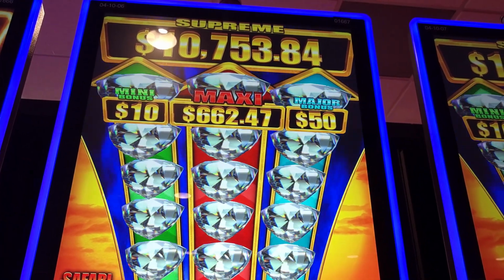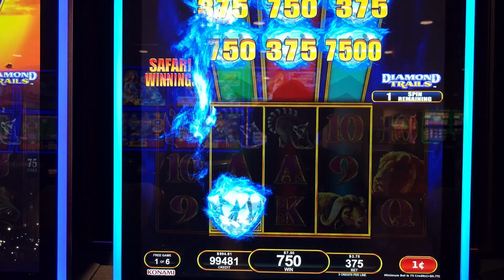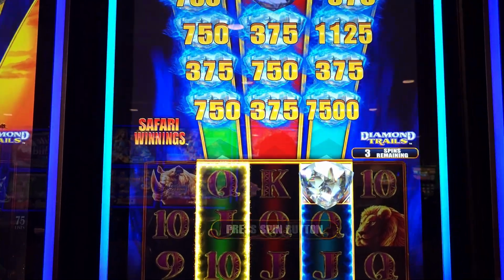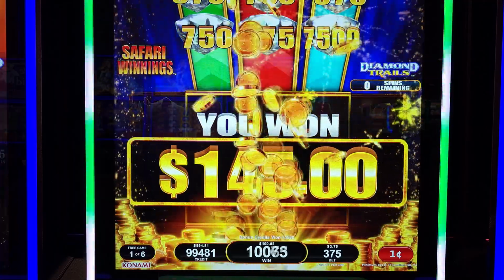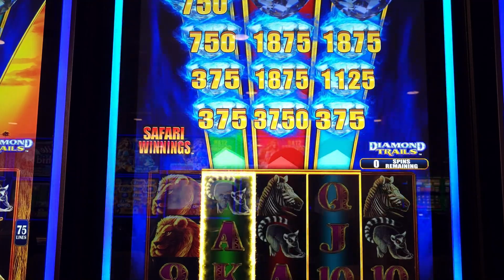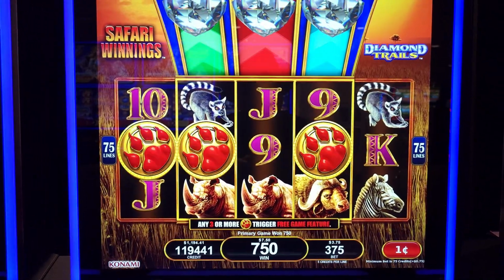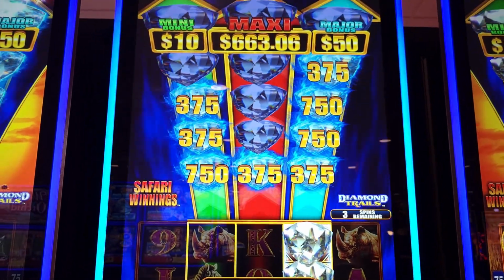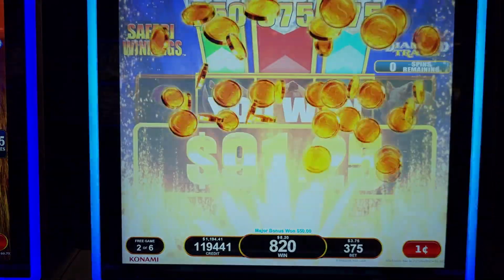DIAMOND TRAILS SAFARI WINNINGS HUGH WIN!!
We are at the Hard Rock Casino, in beautiful  Rockford, Il . We are playing the large selection of old and new slot machines. This is our favorite local casino in the area.  This game was a lot of fun  to play. DIAMOND TRAILS SAFARI WINNINGS

It's FREE and helps you find my video. I set the goal of 1000 subscribers by the end of the month( wishful thinking I know, but everyone needs a goal), and I need your help. I hope you enjoy the Western theme and fun slot video.

Welcome to my slot channel. I'm just a guy that enjoys traveling throughout the state of Michigan playing at casinos playing slots. I post all my slot play every day, whether I win or lose, that includes big wins and losses.

My videos are intended for 18+ only. If you suspect you have a issues with gambling, please seek help.
Know your limit and play within your budget.
All uploads and video/audio content are my personal property of DalePaulSlots. Use or re-use of any part of them without my written consent will constitute a violation of copy right laws.